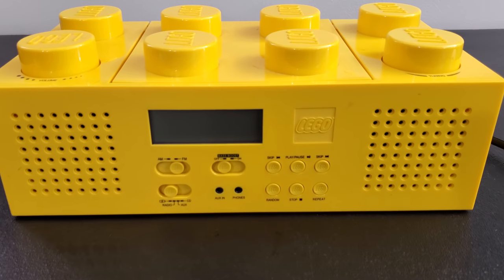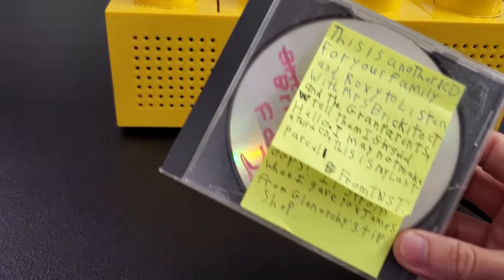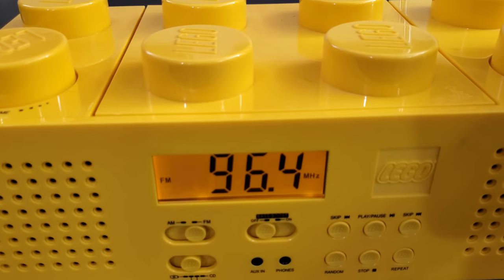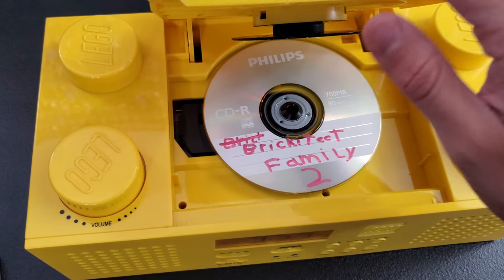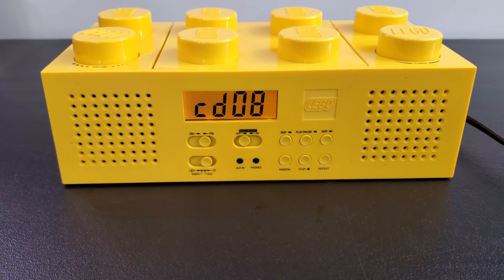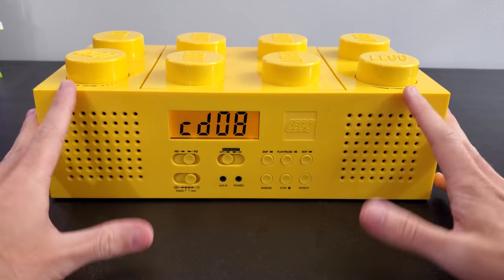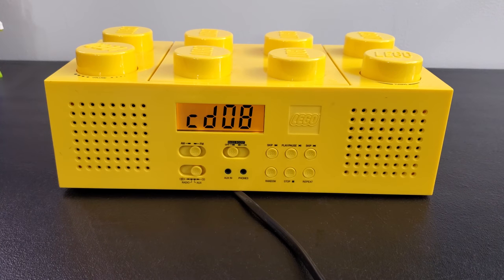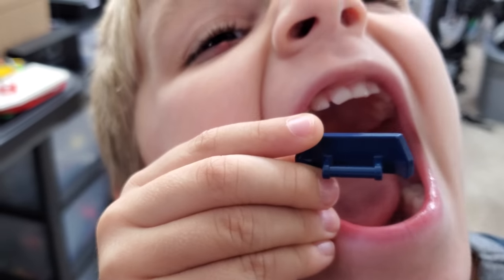LEGO Radio/CD Player Yard Sale Find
My father in law found this LEGO AM/FM Radio and CD player at a yard sale.

-$5 a month gives you exclusive behind the scenes videos

Want to send us mail?  Here is our address:
Greg & Clark